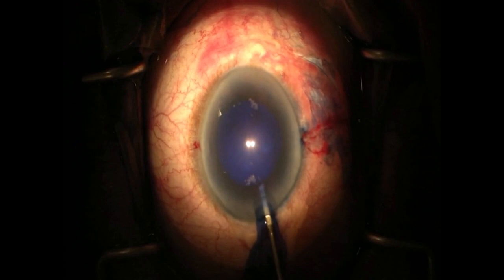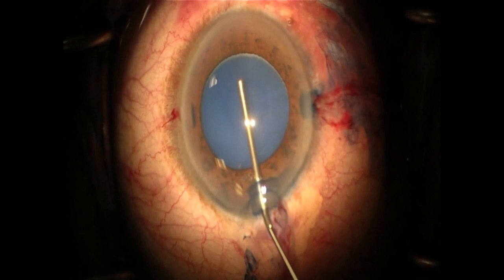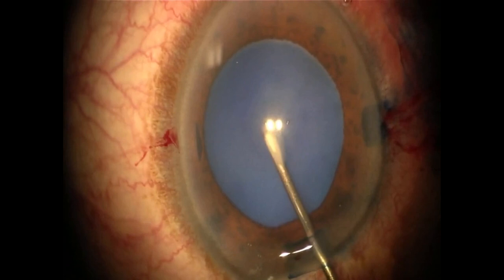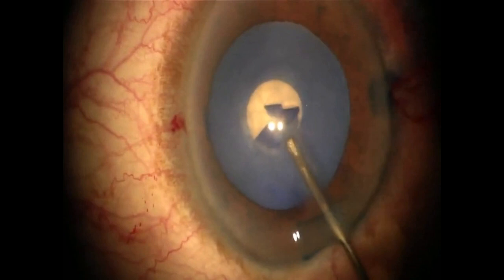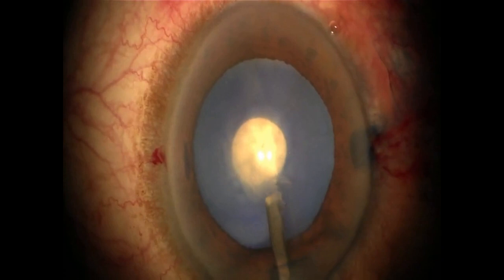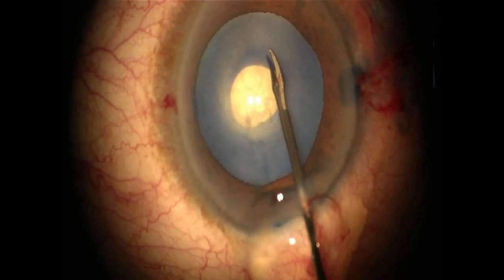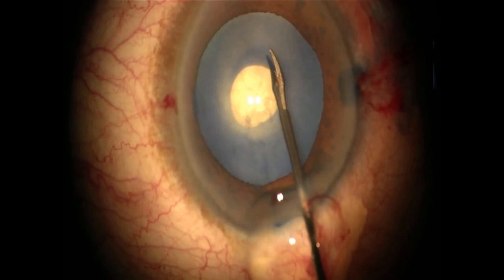Double rhexis for white cataract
A technique for safer capsulorhexis in white cataracts.

This is an intumescent white cataract which presents a high risk of anterior capsule tear out during capsulorhexis.

Here we have used phenylephrine to dilate the pupil and vision blue for 60s to stain the anterior capsule

The anterior chamber is filled with a cohesive viscoelastic and this viscoelastic is also placed at the end of the cystotome. The anterior capsule is punctured centrally and milky fluid seeps out. Viscoelastic is injected through the cytostome to clear the view and a small rhexis is completed.

This allows for the decompression of the lens with jets of BSS, after which a second rhexis can be started obliquely with micro scissors. Completion of this second rhexis is easier with a decompressed bag and can be performed with rhexis forceps or cystotome.

This technique was popularised by Howard Gimbel and helps prevents an Argentinian flag sign.